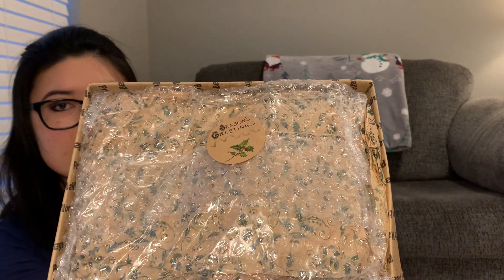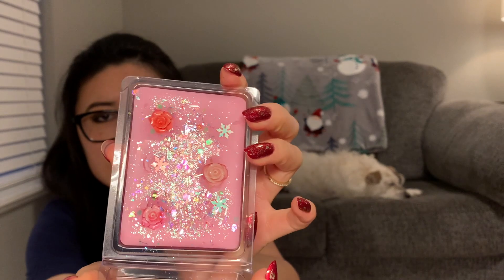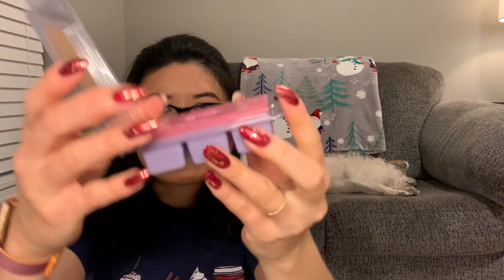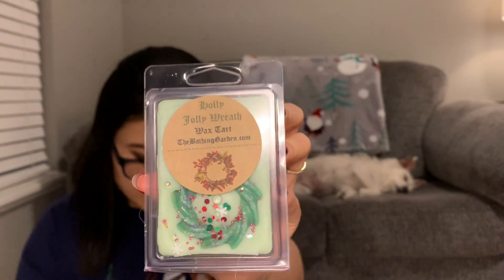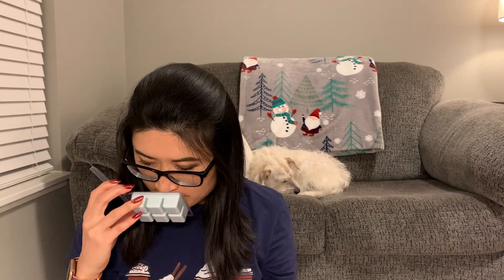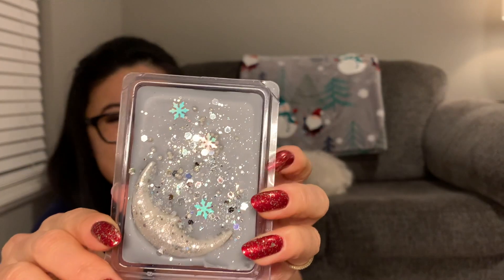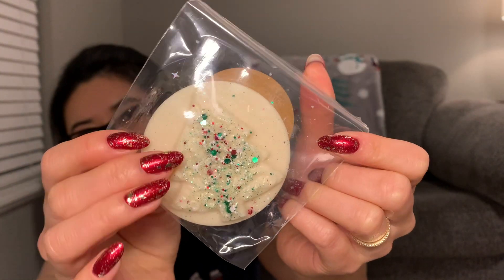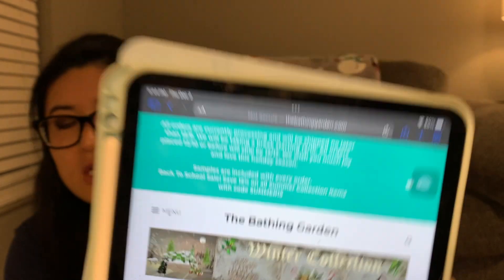The Bathing Garden Haul - 🎄☃️ 2021 Winter Collection ☃️🎄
I'm so excited to share my Bathing Garden winter collection!!

❄️A French Country Christmas - Golden French vanilla layers with sweet fresh green balsam.
☃️A Snow Globe World - Butter-mint candy canes, salted caramel, brown sugar, and roasted chestnuts.
🎁Blackberry Balsam - Dark purple blackberries and crisp green balsam are rounded out with hints of spices and a sprinkle of glittering sugar.
🎄Bohemian Solstice - Blue raspberry snow, rich cream cheese bites, all topped with a lavender chamomile glaze.
🌟Bring Me Frost - Smells of fresh snow, ozone, and frozen air.
❄️Candied Peppermint Bark - Smells of crushed mint leaves and crisp peppermint blended with cinnamon bark, vanilla fudge, and cocoa powder.
☃️Candied Peppermint Petals - Marshmallow peppermint crystallized over sweet rose petals.
🎁Candy Cane Blizzard - Frosty air and frozen snow blends with icy sweet candy canes.
🎄Christmas in the Country - Smells of mulled spicy cranberry blended with fresh cut Christmas trees and sweet balsam.
🌟Christmas Morning Socks Tea - Soft cotton blends with spicy cinnamon, ginger, and clove with hints of cashmere and smoky woods.
❄️Cindy Lou Who - Lilac blends with candied lavender, hints of soft powder, creamed butter, and pillows of spun sugar.
☃️Claus Manor - Delicious gingerbread blends with nutmeg latte and sweet cinnamon candy.
🎁Cranberry Fig - Tart cranberry is balanced with sweet figs and a touch of citrus.
🎄Cranberry Spice - Cranberry Jam blends with nutmeg, cinnamon, and gingered oranges.
🌟Cranberry Unicorn - Mulled cranberries brightened with citrus peel and sugared berries.
❄️Crystallized Spearmint and Peppermint - A layer of sweet peppermint topped with sparkling spearmint.
☃️Crystallized Vanilla Cookie - Delicious vanilla cream cookie with crunchy sugar sprinkles and buttercream frosting.
🎁Dream Cake - Smells of cotton candy, pink velvet cake, and raspberry vanilla cream.
🎄Elf Morning Blend - A coffee blended by elves! Dark rich coffee beans, candy cane pieces, milk chocolate, fluffy marshmallow, and peppermint bark.
🌟Elf Sweat - A bubbly, magical blend of candy, candy canes, candy corn, and syrup, with effervescent spicy soda pop bubbles.
❄️Flying Reindeer Antler Academy - Sweet evergreen and pinecones blend with orange peel, ruby cranberries, cinnamon and clove.
☃️Frosty Cocoa - Smells of white chocolate blended with milky cocoa, strawberries, and blackberries.
🎁Frosty Mittens - Flannel mittens, brown sugar cookies, and vanilla butter mints.
🎄Frozen Cookie Buttercream - Crushed candy cane, sweet baked cookies, and marshmallow buttercream frosting.
🌟Grinch's Heart - Smells of vanilla extract, butter mint candies, and sweet blue peppermint.
❄️Holly Jolly Wreath - Sweet green balsam needles blend with tart cranberry sauce. A classic!
☃️Hypothermia 2021 - Freeze yourself with a blend winter mint, green apples, cedar wood, musk, balsam, and vanilla.
🎁Jack's Apple Frost - Green apples, white vanilla, sugared meringue, and a blast of peppermint.
🎄Midnight Cinnamon - Spicy red hot cinnamon blends with cinnamon bark essential oil, clove, and patchouli.
🌟Mistletoe Kisses 2021 - Kiss your sweetheart with this delicious blend of sweet mistletoe, English holly, camphor, fir, ivy, and vetiver. The perfect green scent without being too harsh on the pine or too sweet.
❄️Pearls of Winter - Smells of red Apples, sweet strawberries, pink cotton candy, and raspberry ice.
☃️Plum Ballet - Dark blackberries, sweet vanilla sugar, and sugar plums dancing.
🎁Polar Cookies - Sweet plum blends with ripe red fruits baked into sweet dough to create cookies from the North Pole.
🎄Secret Santa - Smells of dark wild berries blended with strawberries and bubbling champagne.
🌟Sleigh Bells - Frosty sugar dusted pines layered with orange, candy cane, clove, and hints of apples.
❄️Snowball Express - Twisted red and green peppermint sticks and rock candy, over a creamy vanilla fudge foundation.
☃️St. Nicholas Drive - Sugared holiday berries blend with candy canes, sweet mistletoe, vanilla, and a sprinkle of cinnamon.
🎁Sugared Snow Dust -
🎄The Naughty List -
🌟Tinsel Forest -
❄️Twisted Vanilla Peppermint -
☃️Vanilla Snowballs and Peppermint Bows -
🎁When Whoville Dreams -
🎄Winter Jammies -
🌟Winter Nights -
❄️Winter Palace -
☃️Winter Sleepy -
🎁Winterberry Woods -
🎄Vetiver Bells -

🌟Frosted Apple & Fir Needle - Crisp apple blends with fir needles, winter berry, applewood, cedar, and crisp air notes.
❄️Arctic Moon - Icy peppermint and juniper breezes blend with hints lavender.

☃️Plum Ballet Silky Smooth Body Lotion 2oz - $4.50
🎁Pearls of Winter Shea Butter Whipped Soap - $8.00
🎄When Whoville Dreams - $5.95